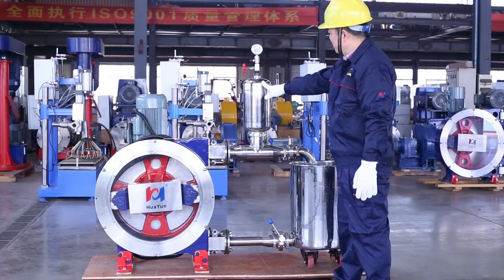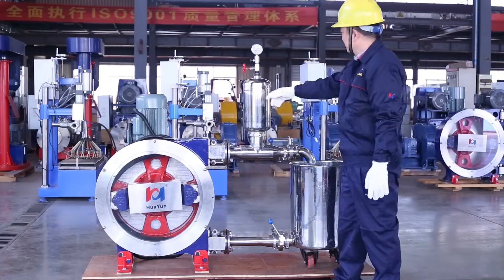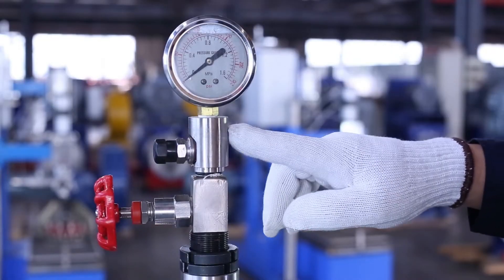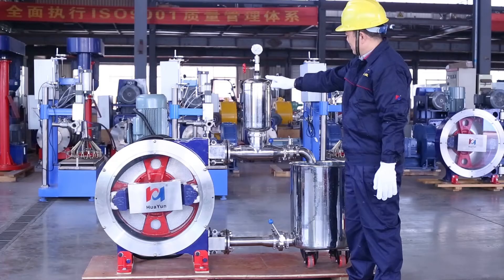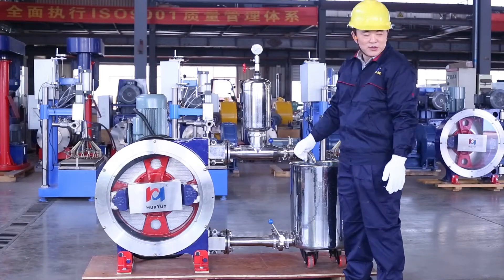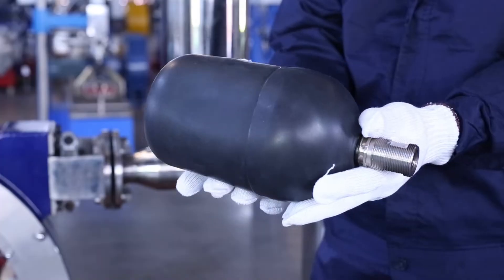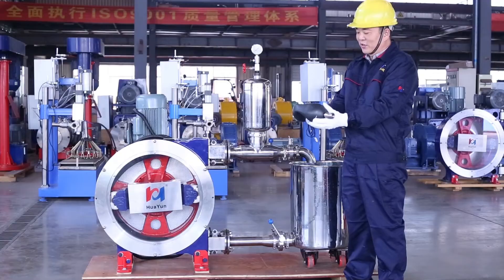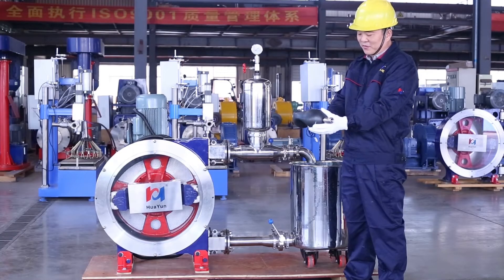Peristaltic Pumps and Hose Pumps Dampers|Huayun Hose Pumps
This is the damper of the hose pump,which is connected to the outlet of the pump,the damper consists of a pressure gauge,an inflation valve，a stop valve a buffer tank and a three way connection,there is another inflatable capsule in the buffer tank,The material of the capsule should be the same material as the pump hose.

If you want to find videos related to Huayun brand and peristaltic hose pump.